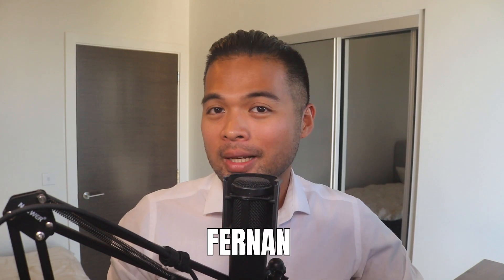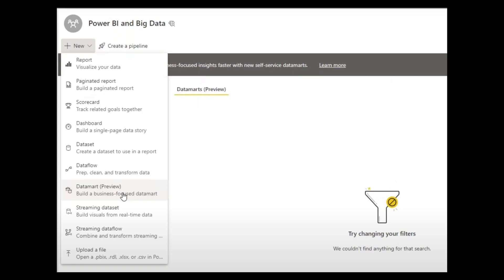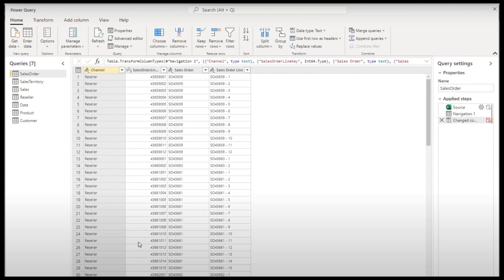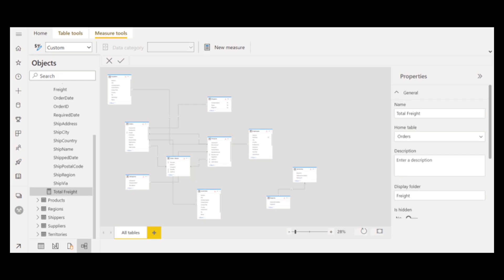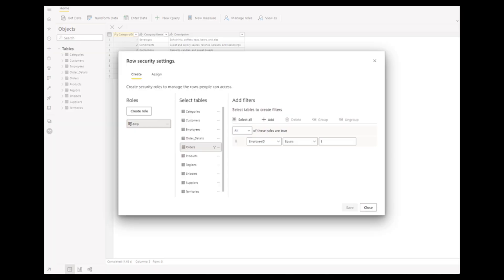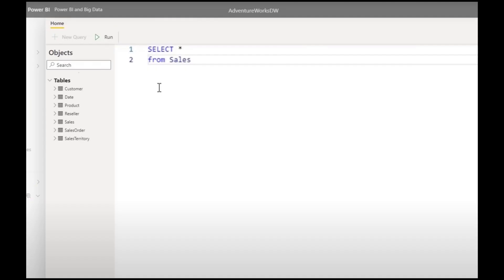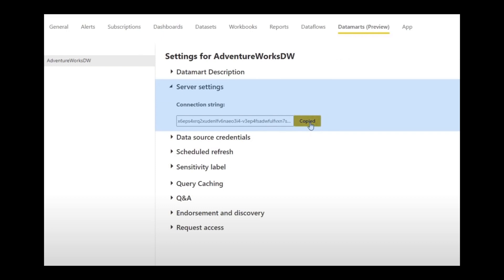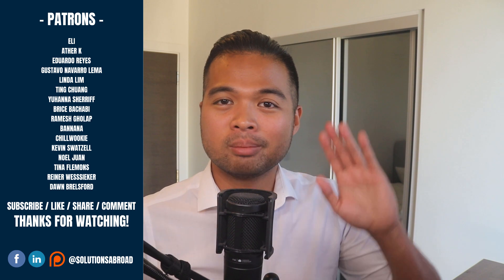Power BI Datamarts vs Dataflows vs Shared Datasets // What's the difference?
In this video were going to cover what datamarts are and how it differs with other solutions that already exist like Dataflows or Shared Datasets.